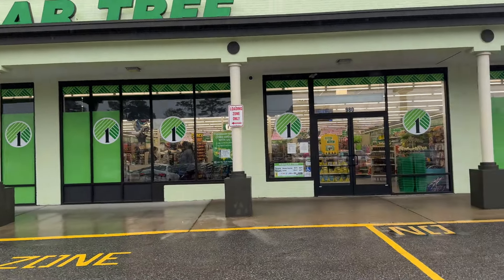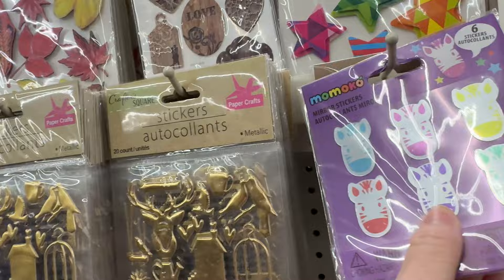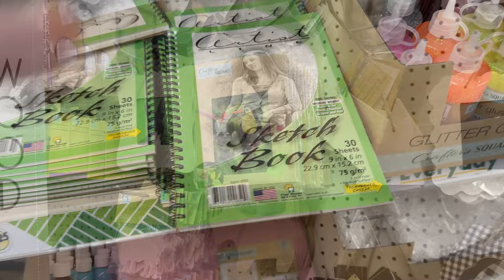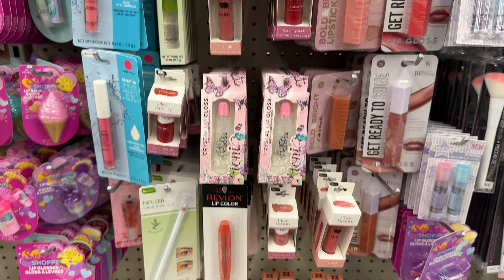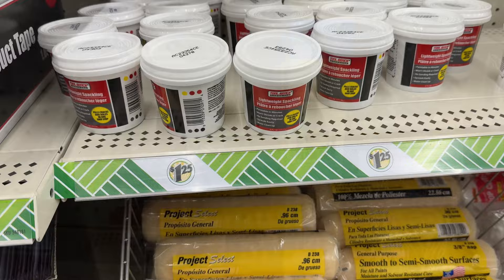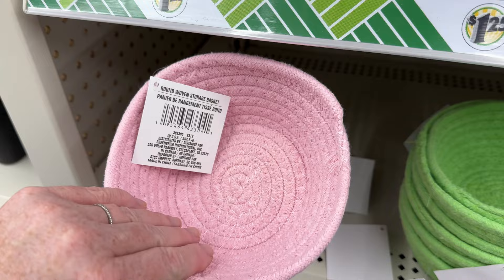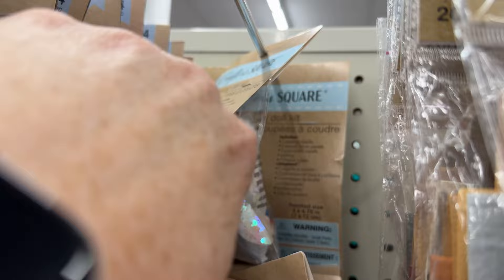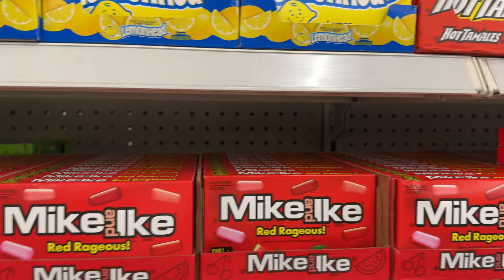Everything NEW at Dollar Tree & price increases